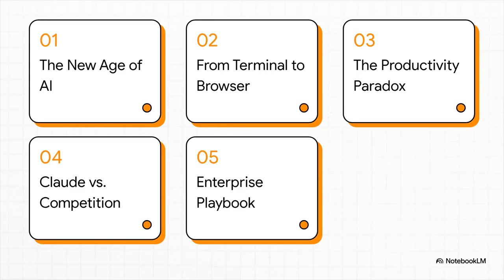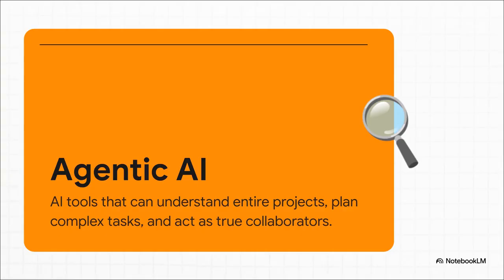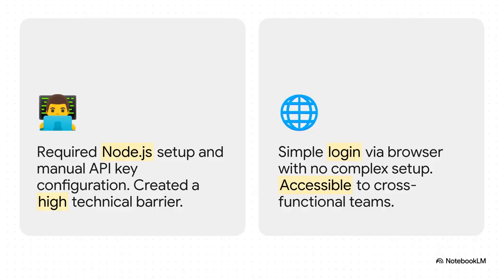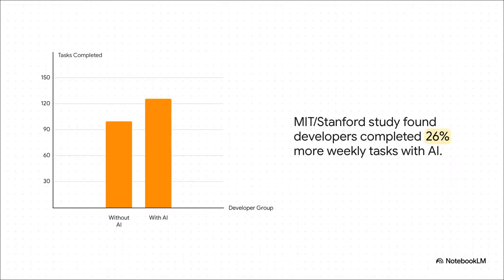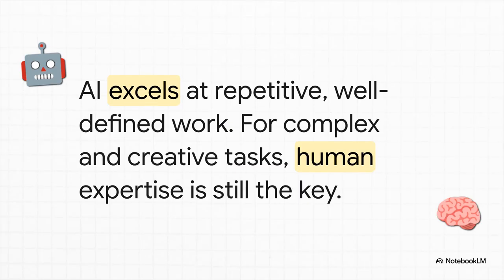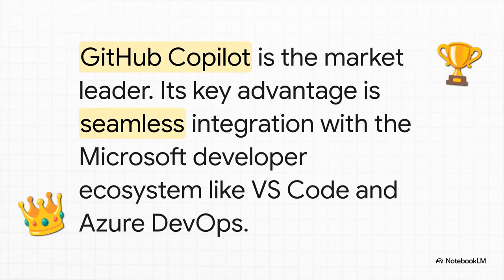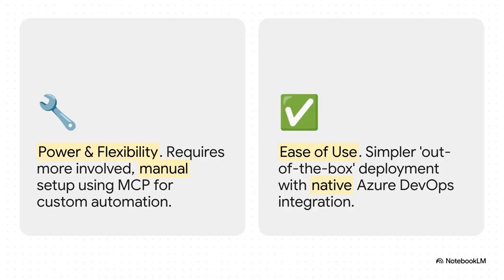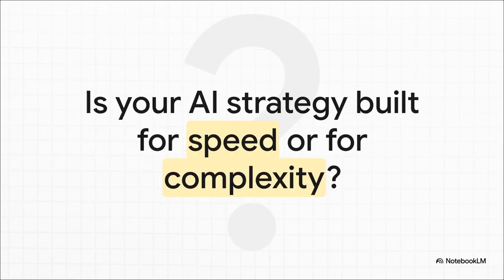Claude Code Web App: Enterprise Guide to AI-Powered Development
Anthropic’s Claude Code now runs in the browser, bringing deep codebase understanding and agentic workflows to teams beyond the terminal. This briefing shows how leaders can turn AI coding tools into real ROI while avoiding common pitfalls.

• What’s new: web app vs. CLI, accessibility for devs and non-devs
• Core strengths: long context, advanced debugging, MCP agents, security options
• How it compares: GitHub Copilot (ecosystem), Amazon Q (AWS depth), Tabnine (on-prem privacy)
• When AI helps most: boilerplate, tests, docs, routine fixes
• Adoption playbook: governance, pilot KPIs, training, security practices
• Executive takeaways: faster delivery, better quality, measurable ROI